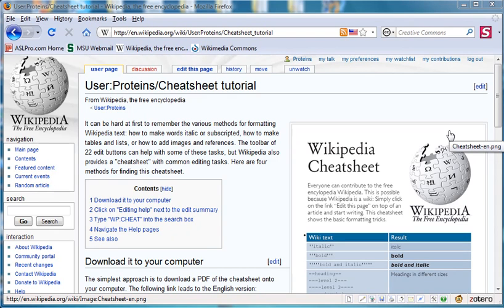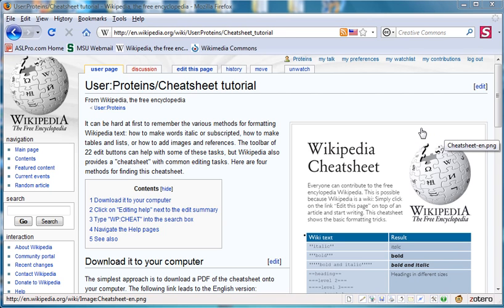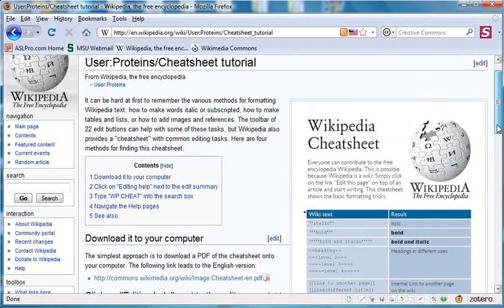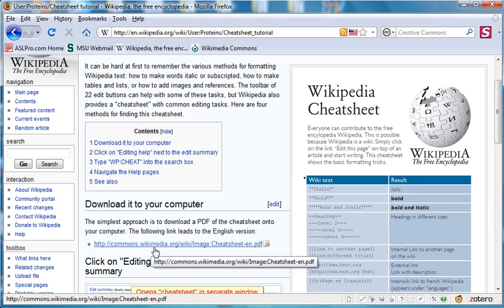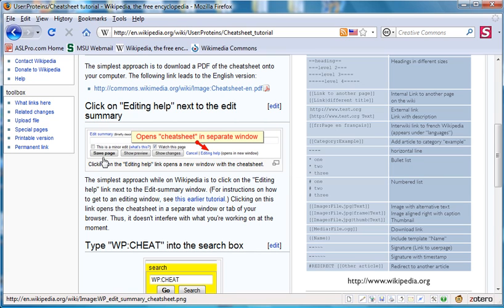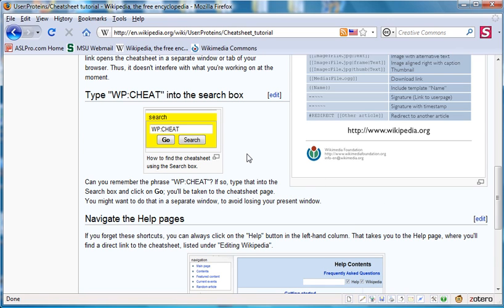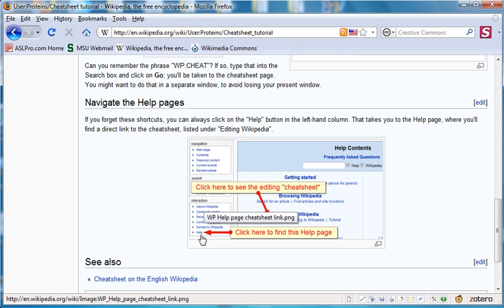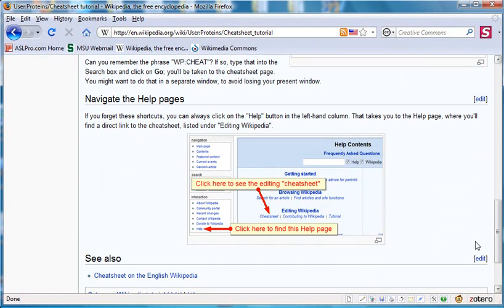WP_tutorial_en_Cheatsheet.mp4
This tutorial describes four methods for finding the editing "cheatsheet" on Wikipedia.  The cheatsheet is a quick summary of the basic editing tricks used on Wikipedia, such as how to format text in italics or to create section headings.